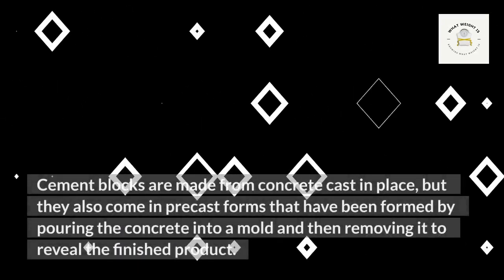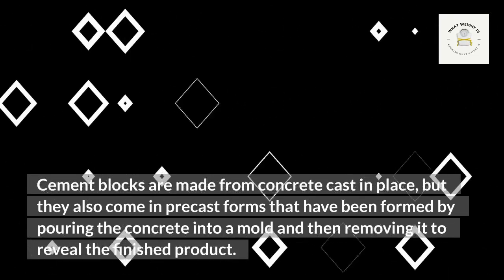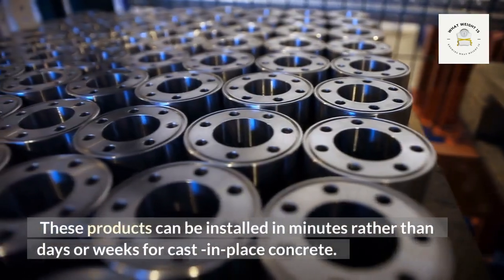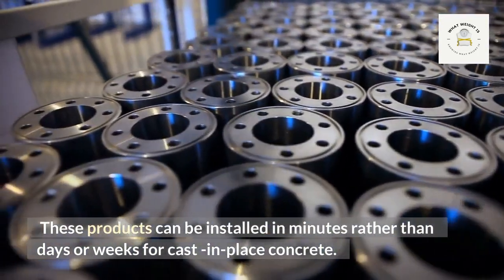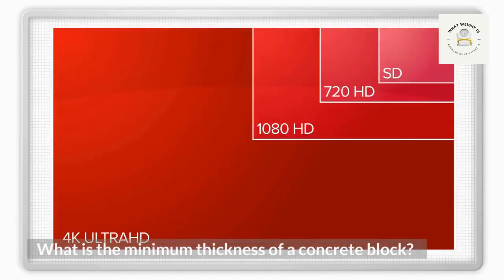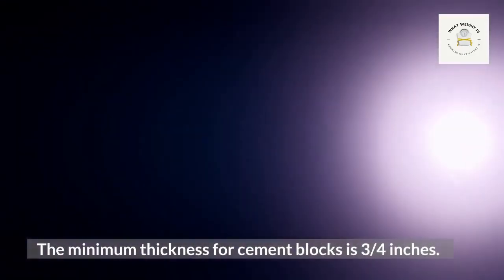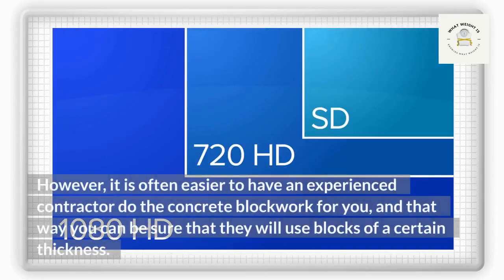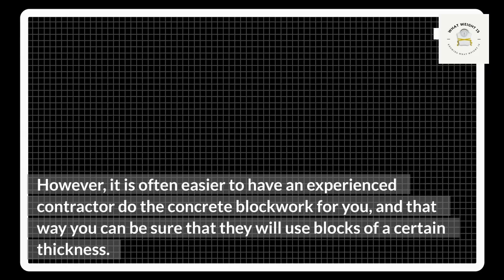Weight of cement block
A weight of cement block is a common term for a concrete masonry unit. They are wall blocks, made from cast concrete, for use in masonry walls. The cement blocks are relatively thin, long, rectangular blocks that are used in load-bearing walls or partitions. They are used to build houses, concrete slabs, pedestrian walkways, patios, etc. Cement is a very important material for building. It comes in different forms, with the most common being the block of concrete. The weight of a cement block depends on the form of concrete it is made up of. A concrete cube weighs about 22 pounds (10 kg), while an upright cube weighing about 60 pounds (27 kg).